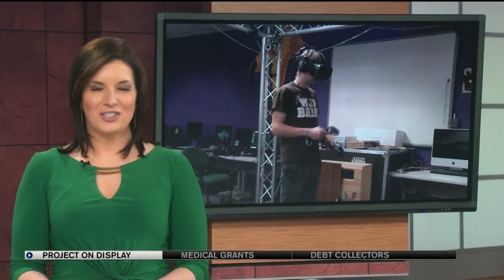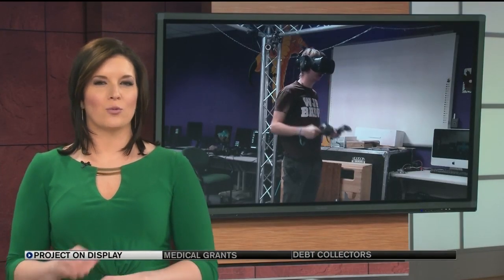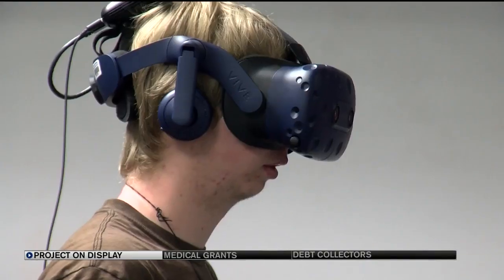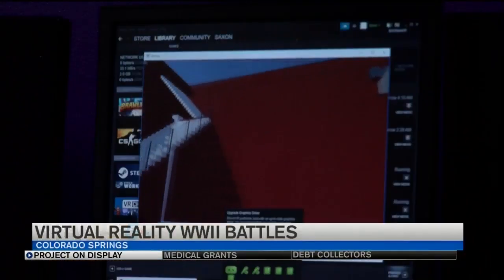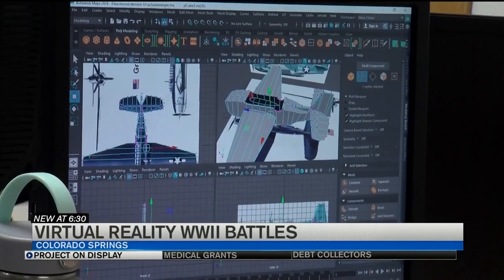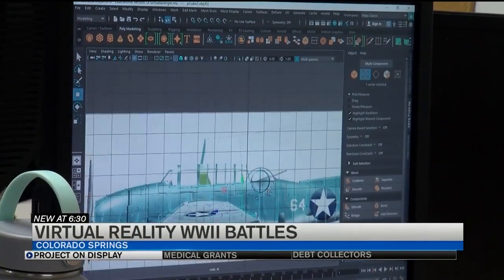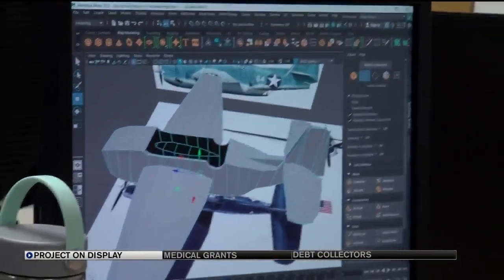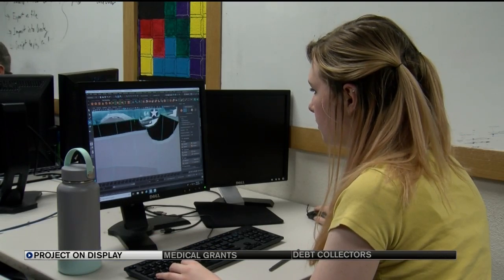Palmer High students show off a year of hard work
Students at Palmer High School developed a virtual reality museum, choosing to highlight World War II battles around the Commonwealth of Saipan.